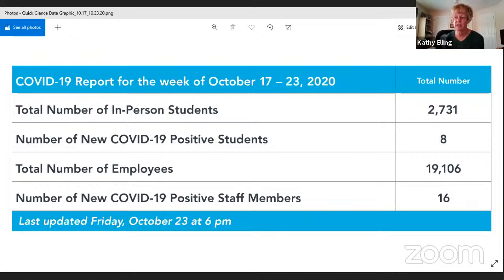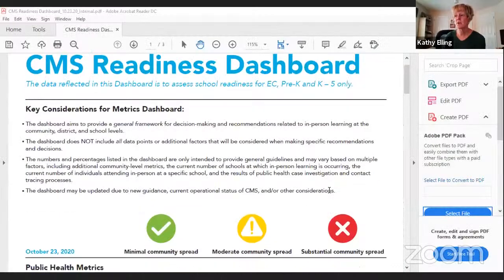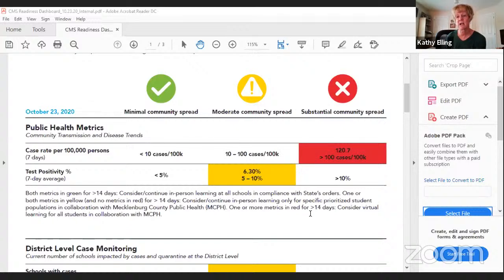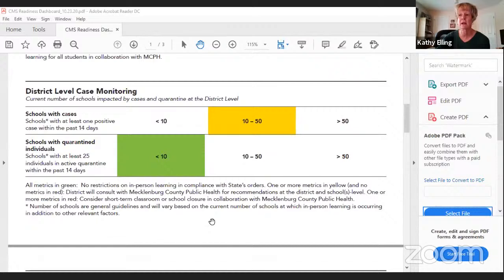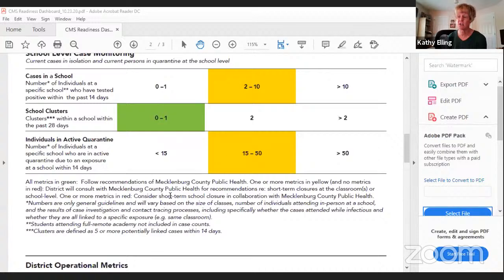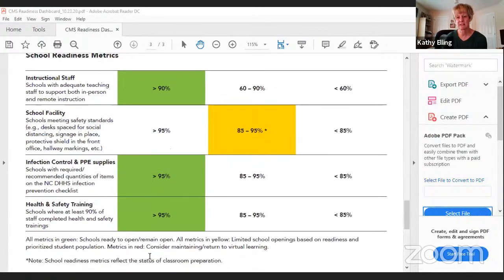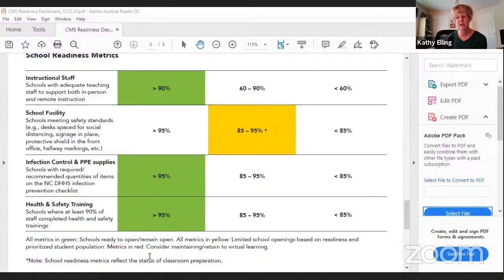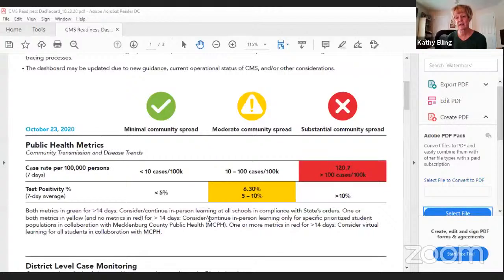Metrics Dashboard Walkthrough